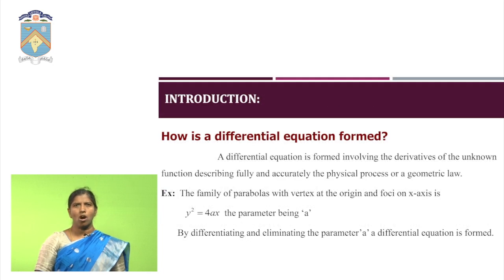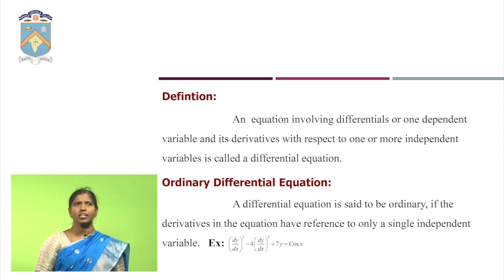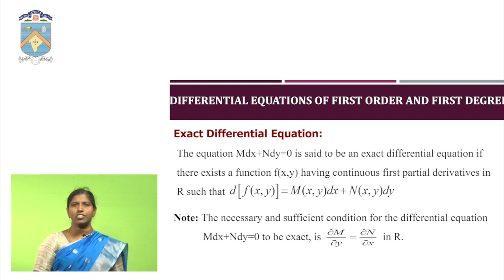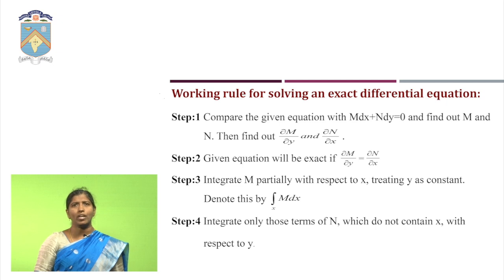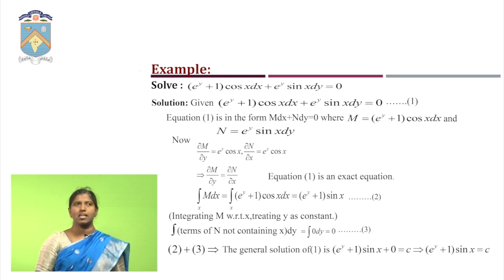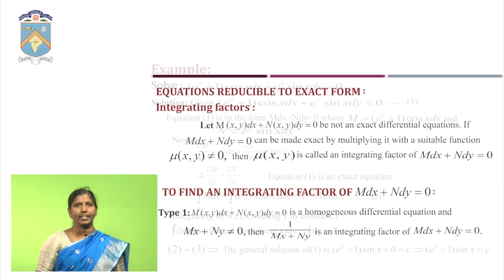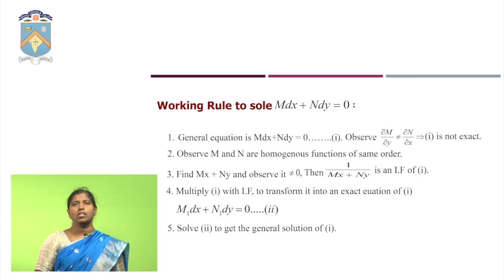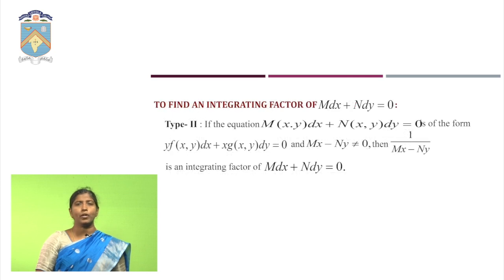Differential Equations by Dr D Tabhita - Lecturer in Mathematics || ALC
Dr D Tabhita - Lecturer in Mathematics

Copyright@ALCVisComm2024